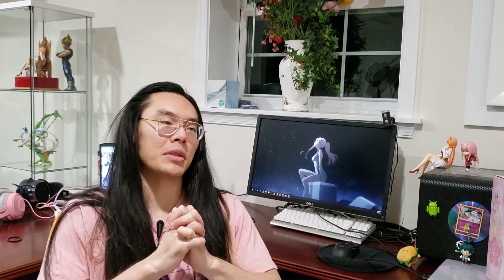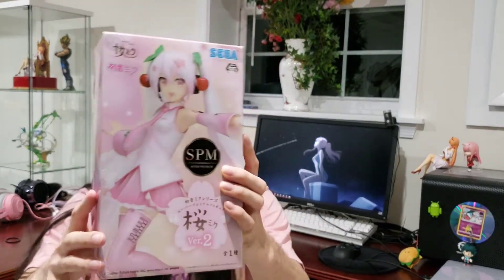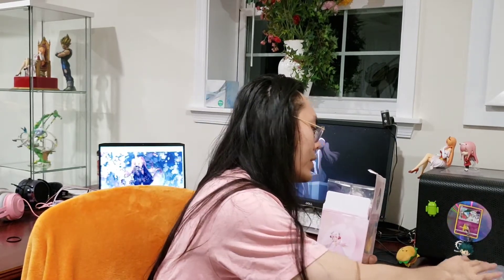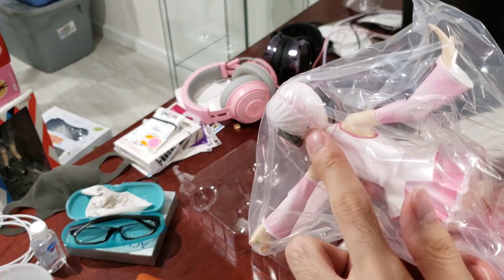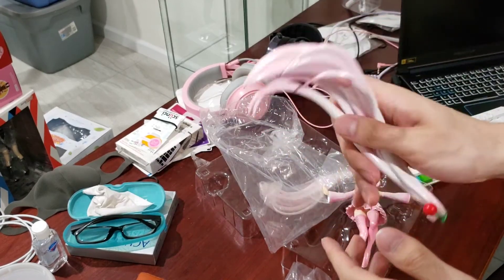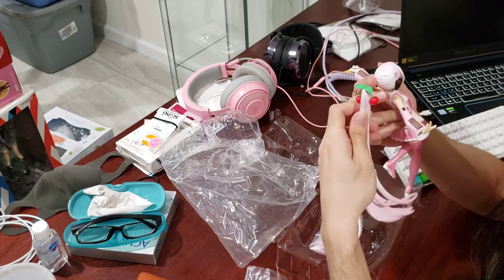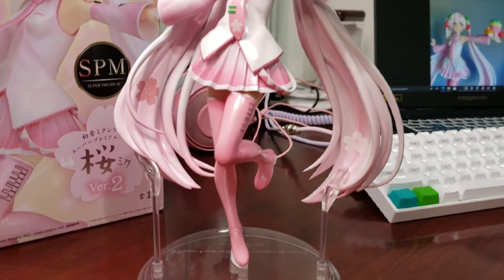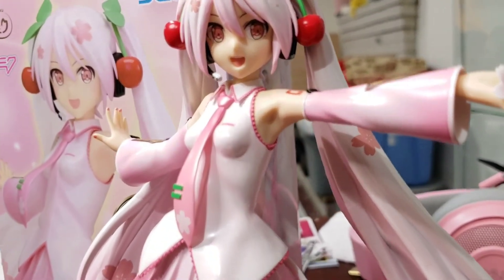Hatsune Miku Sakura (Sega) ver. 2 SPM figure + channel intro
unboxing the Sakura Miku ver. 2 by Sega.
plus a mini review and bad video editing